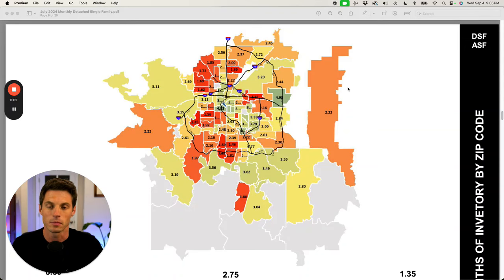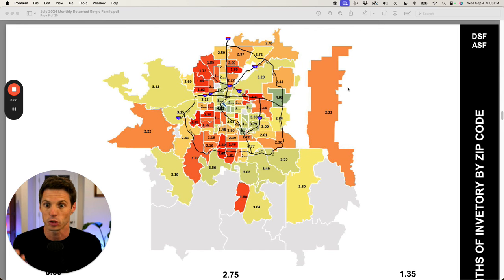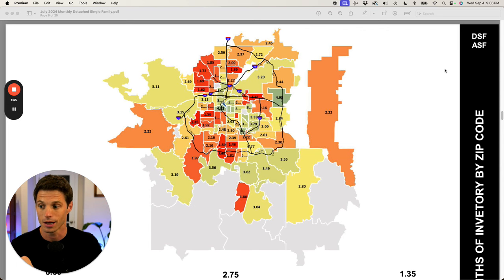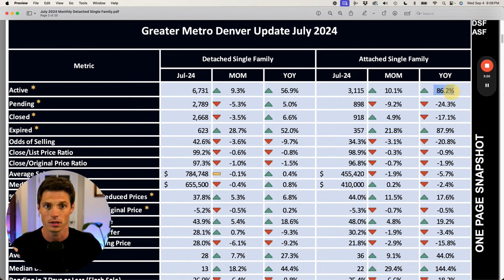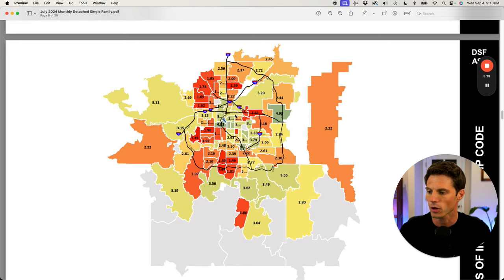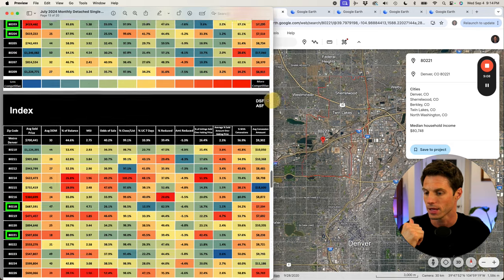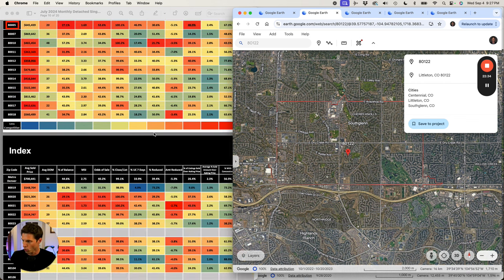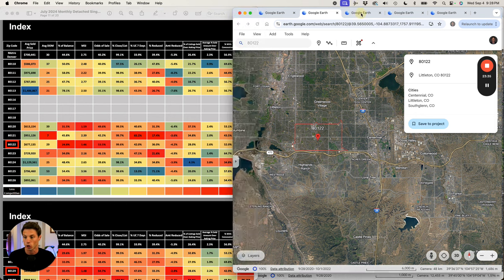The Best (and Worst) Opportunities in Denver Real Estate Right Now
It's Denver housing market update time, and this month I'm looking at the best buyer opportunities in the Denver metro—and the worst. Comparing the five hottest and five coldest zip codes tells a very interesting story about what's happening in Denver, Colorado, at the moment.